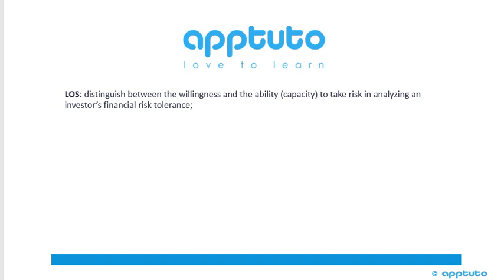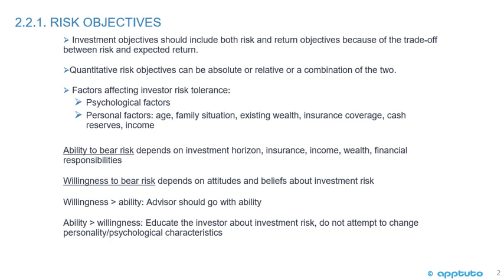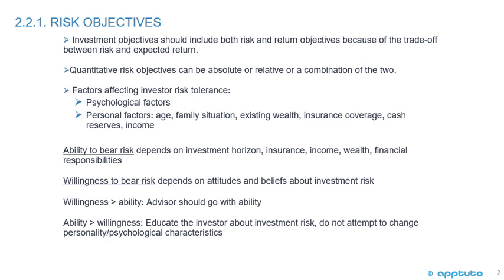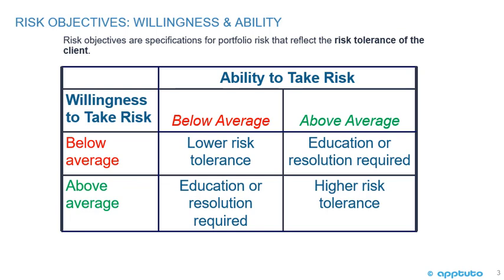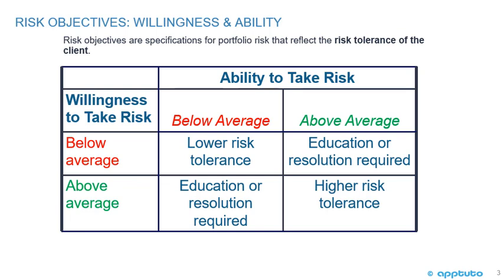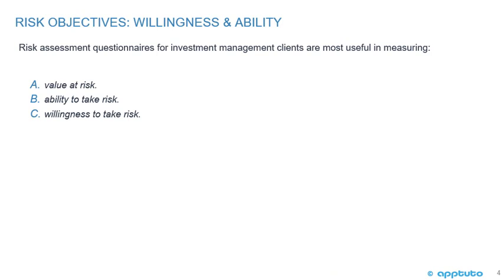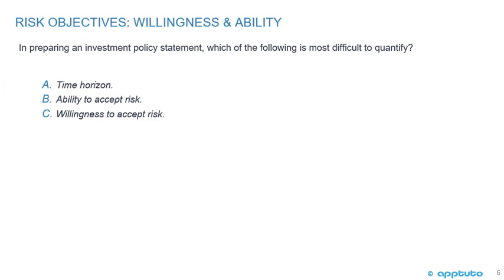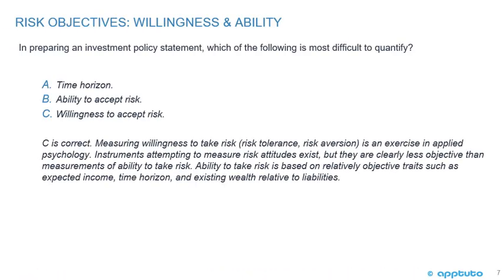distinguish between the willingness and the ability (capacity) to take risk...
distinguish between the willingness and the ability (capacity) to take risk in analyzing an investor’s financial risk tolerance;